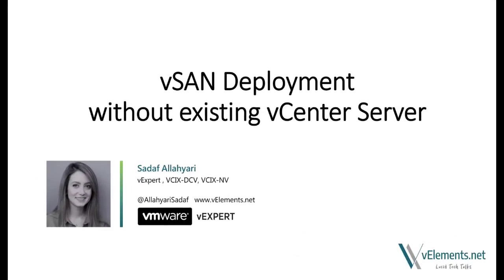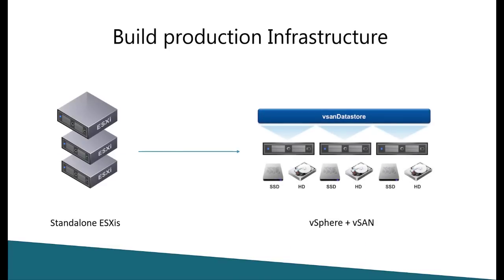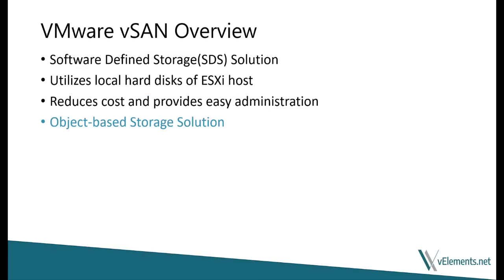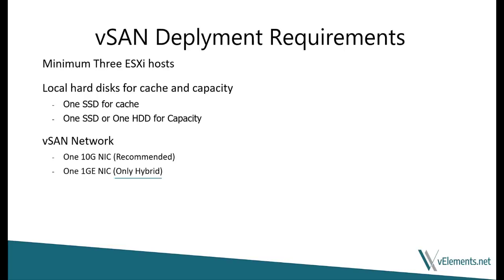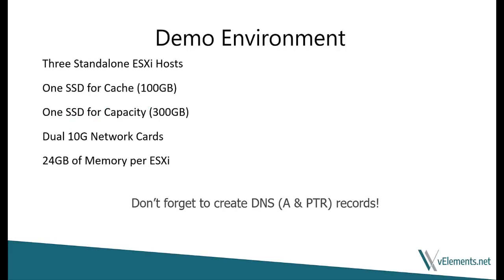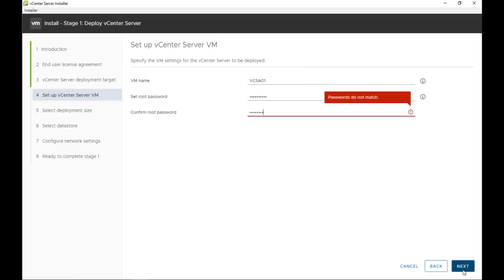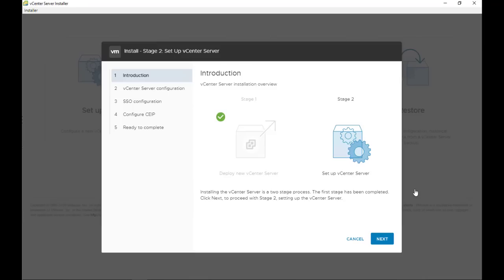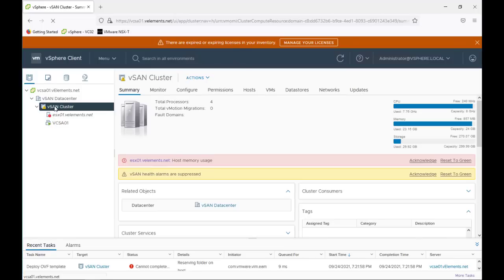vSAN Deployment without existing vCenter Server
In this video, Sadaf explains how to deploy vSAN without an existing vCenter Server. She goes through the installation of vCenter Server alongside initial implementation of VMware vSAN.